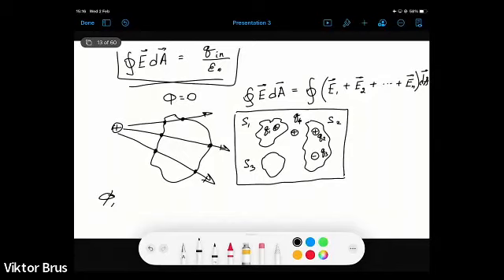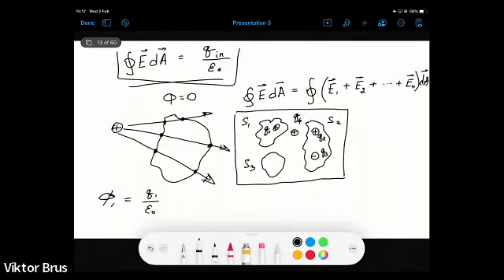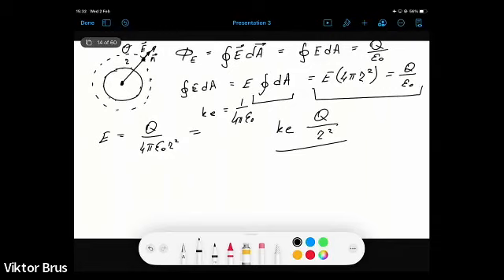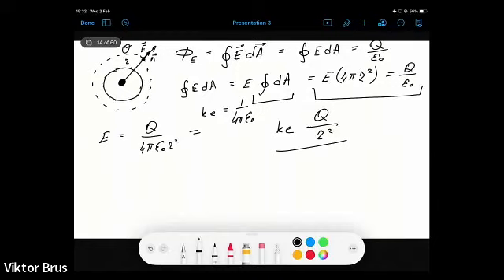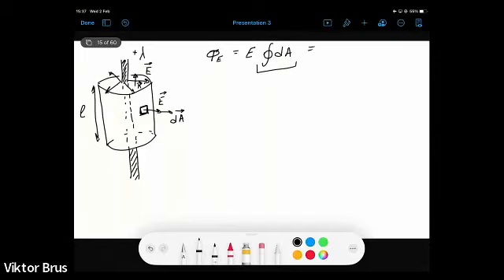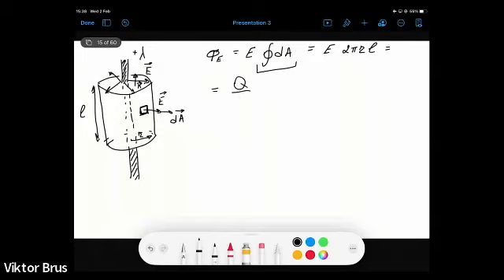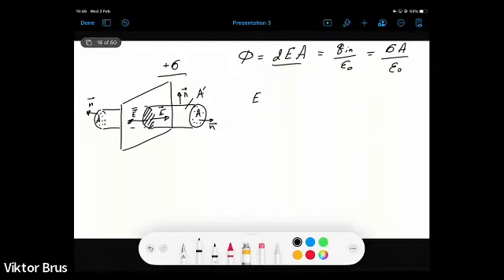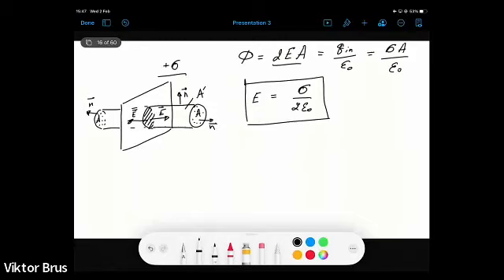Physics 2_3L_Online Lecture 5_Prof. Viktor Brus